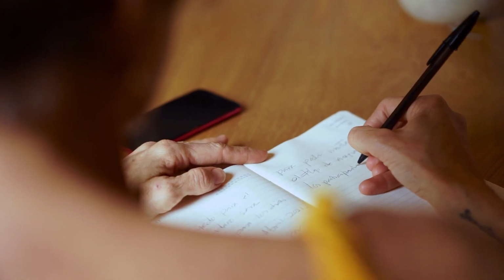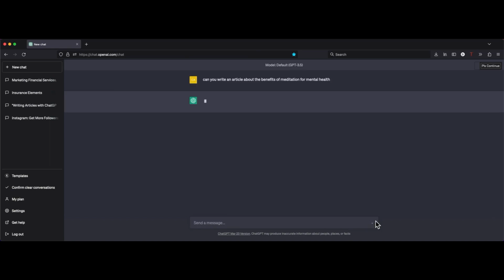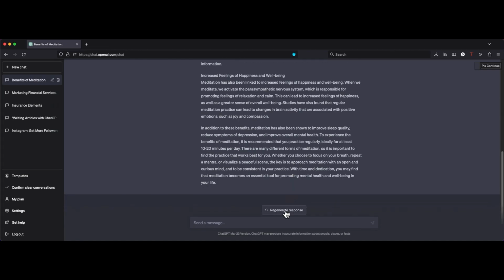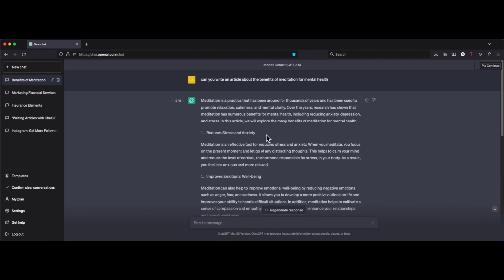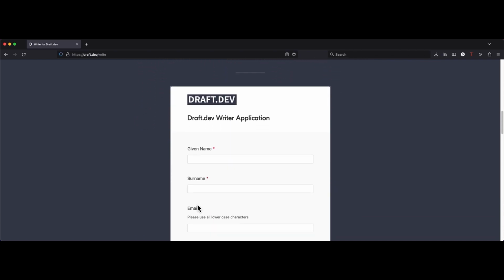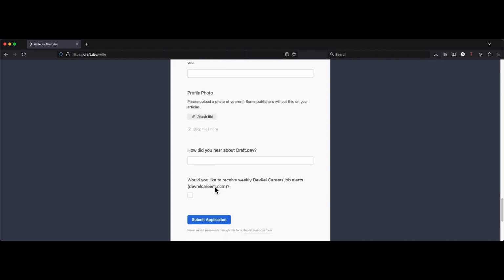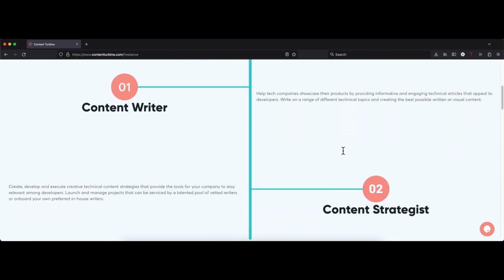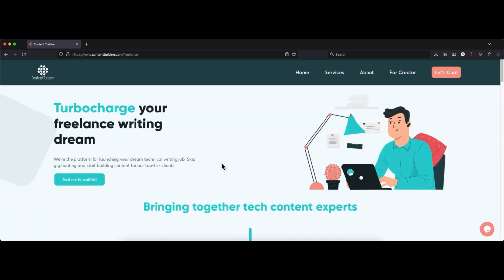How to Make Money Writing Articles on ChatGPT | Step-by-Step Guide to Earn Income Online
In this video, we'll show you how to make money by writing articles on ChatGPT, a platform that connects writers with businesses and individuals looking for high-quality content.

Whether you're an experienced writer or just starting out, our step-by-step guide will help you earn income online by writing articles that meet the needs of clients. Watch now to learn more and start earning today!